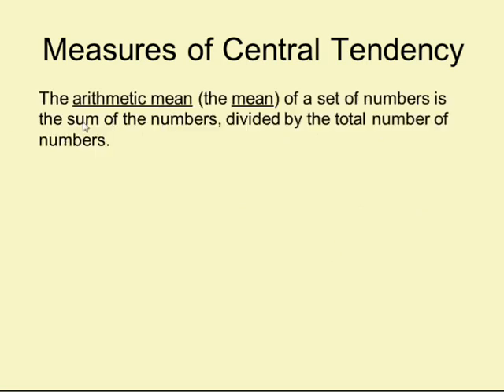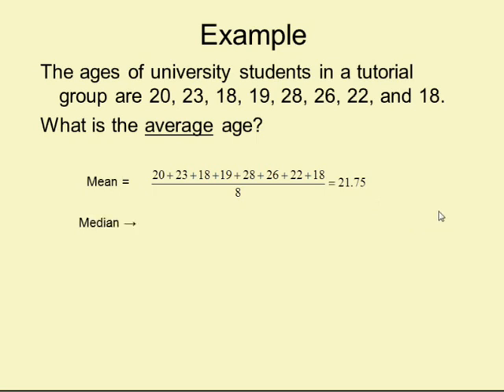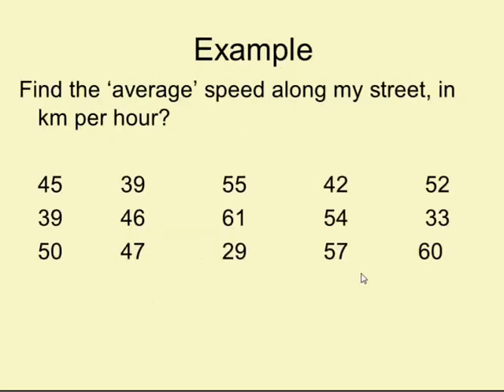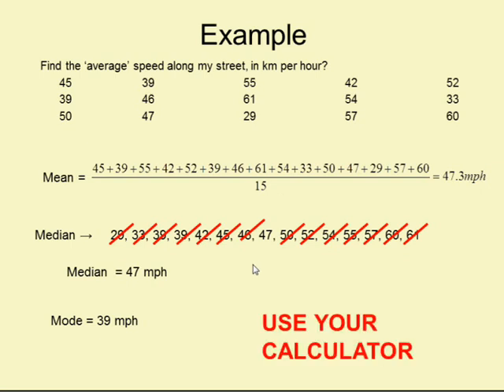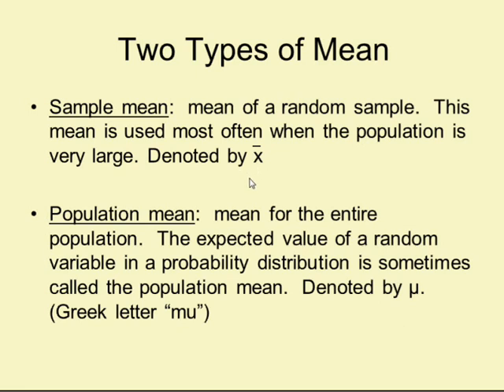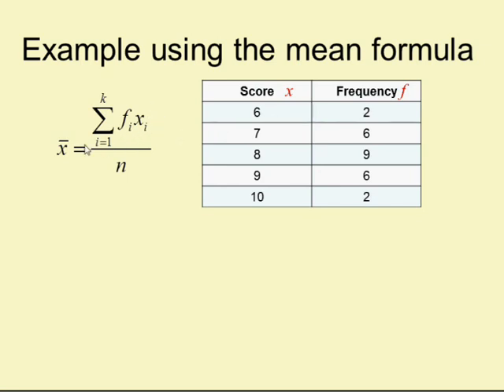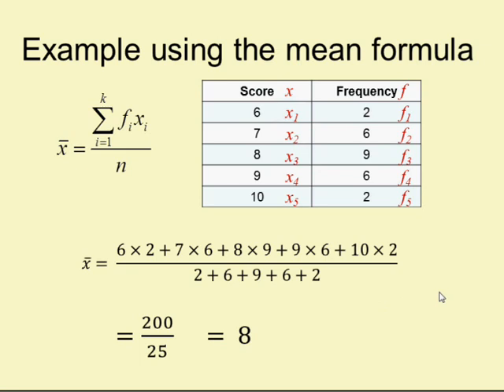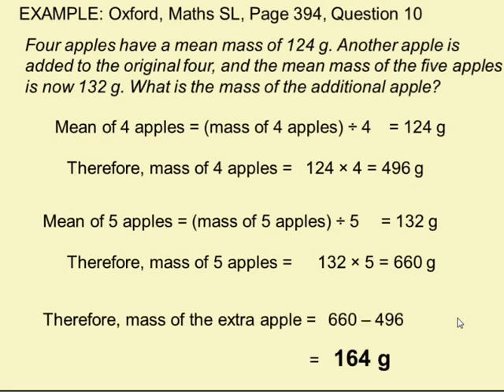Measures of Central Tendencies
A quick introduction to mean, median and mode with relevant formulae and examples.